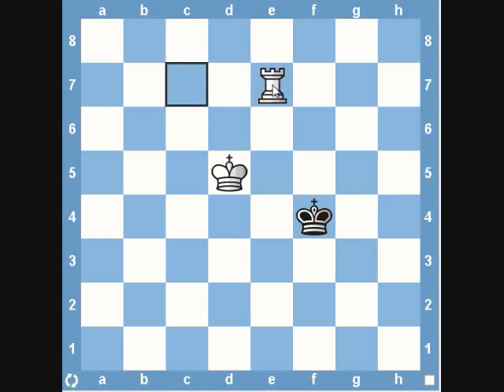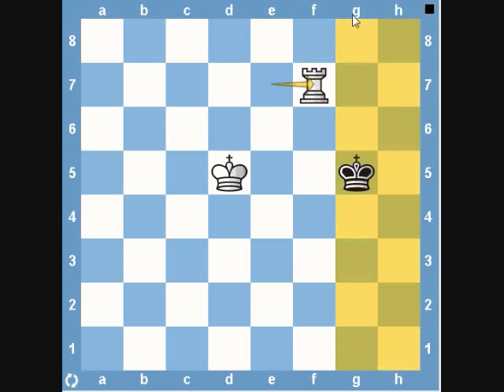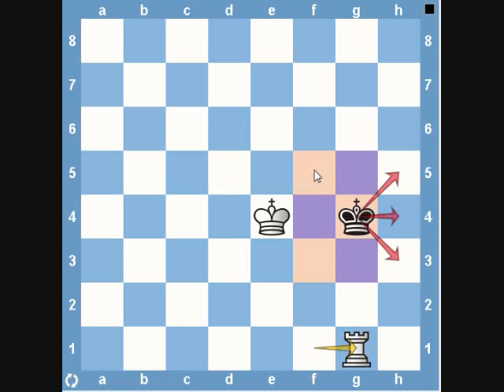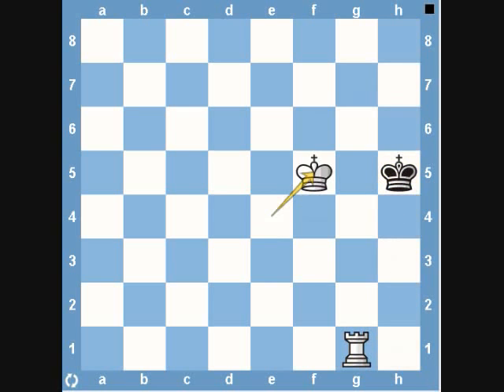Chess Endgame King and Rook